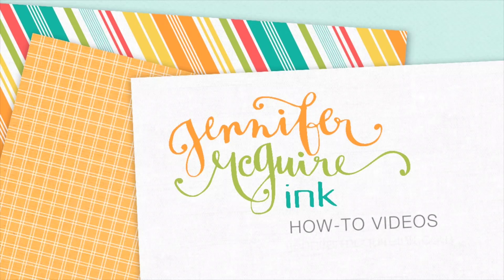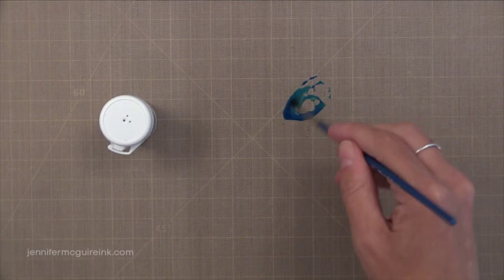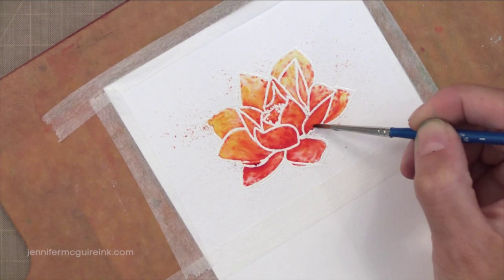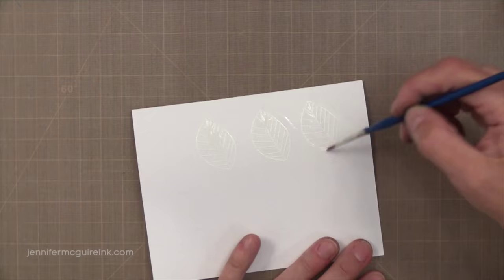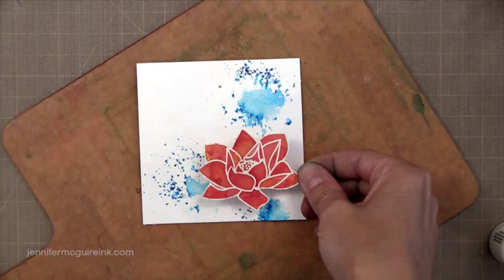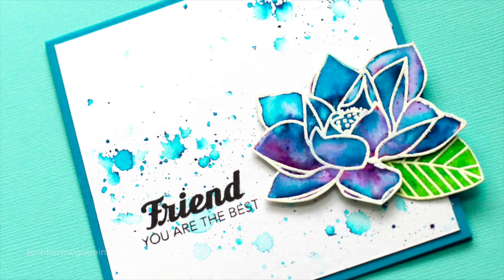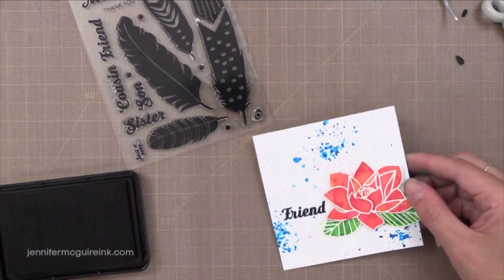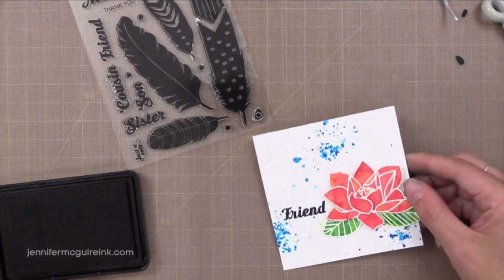Brusho Watercolor Powders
A look at Brusho Color Crystals for cardmaking.

▬▬▬▬▬ SUPPLIES ▬▬▬▬▬
(Multiple sources listed for some products. Store abbreviations included - SSS = Simon Says Stamp, EH = Ellen Hutson, WF = Waffle Flower. Go to my blog for more links.)

The information provided in this video is based on my own personal experience. I am not an expert nor do I work for these companies nor did they ask me to promote these products. I just am sharing what *I* love. :)